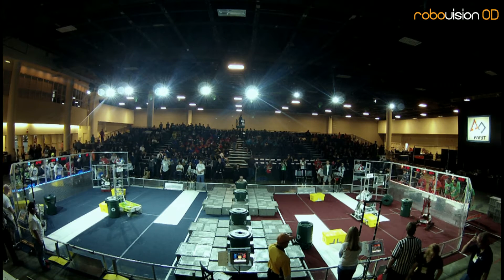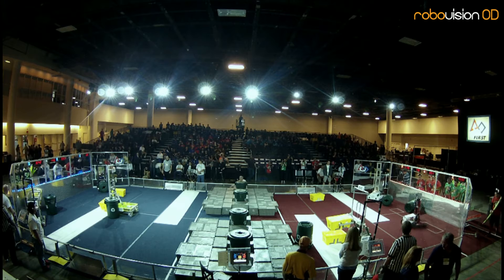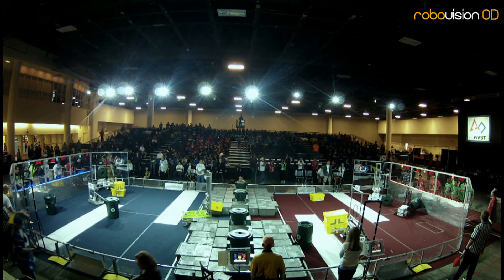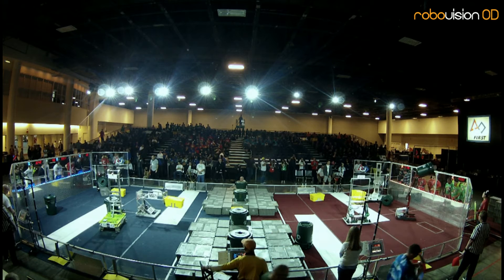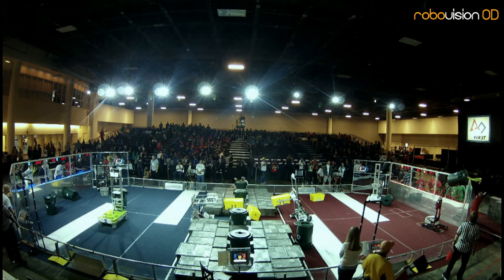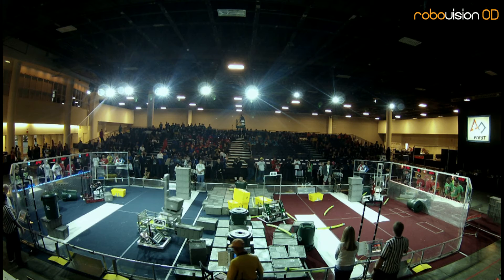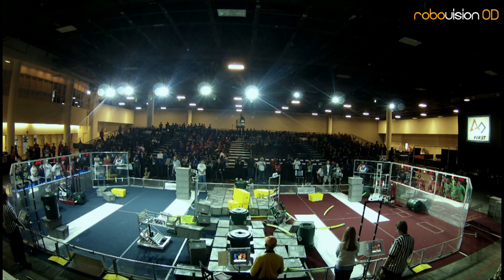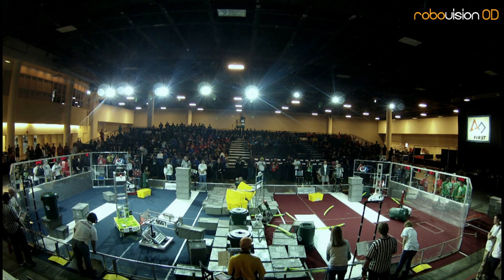Match 22 South Florida Regional 2015